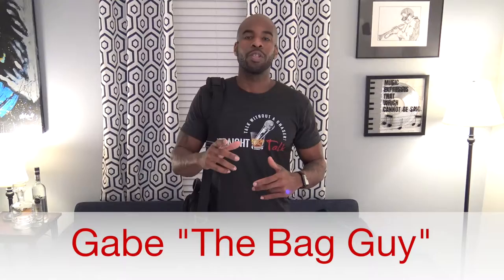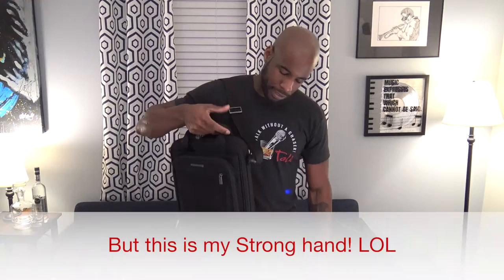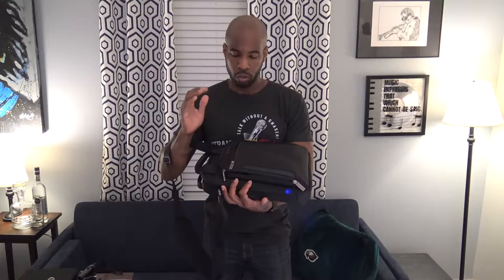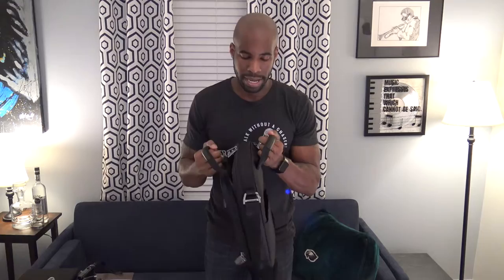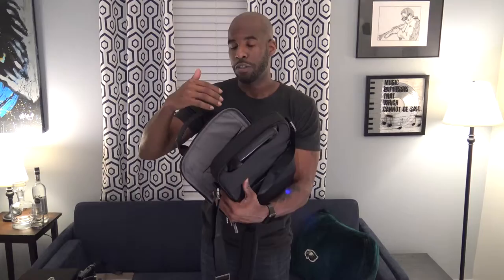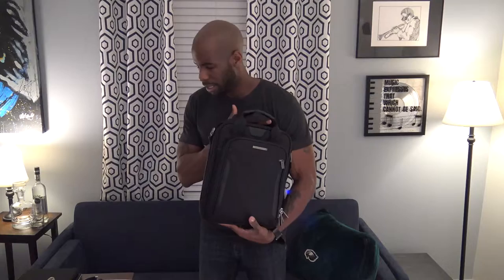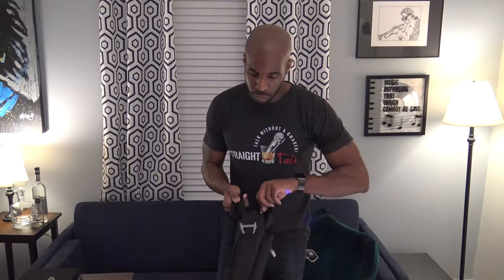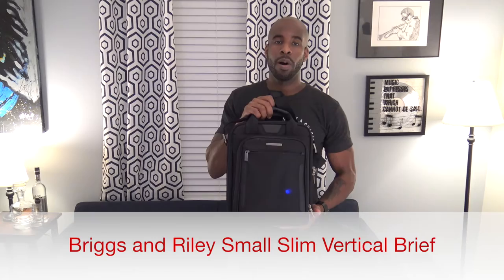Briggs and Riley Small Slim Vertical Brief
Another bag review!!!  Briggs and Riley Small Slim Vertical Brief.  This is a great bag for the minimalist.  Fashionable, Durable,  but is it enough?